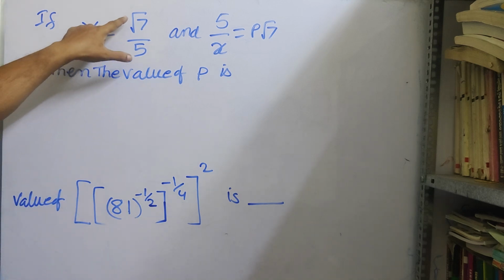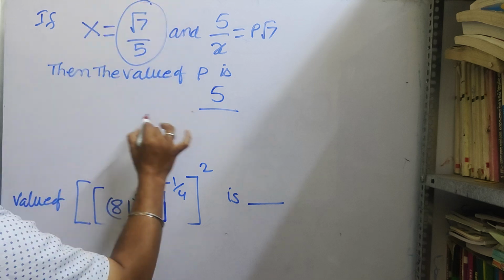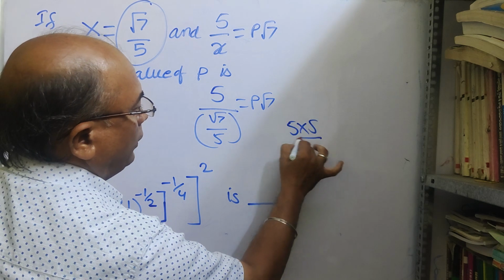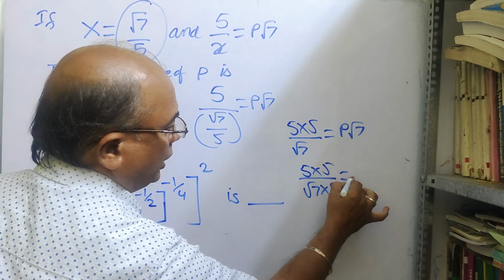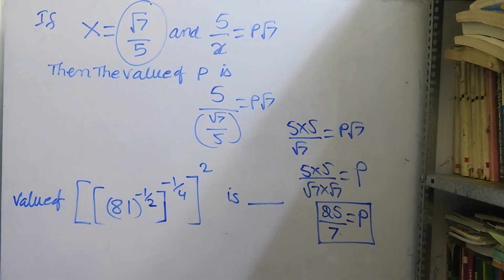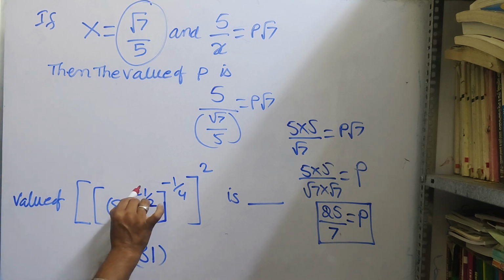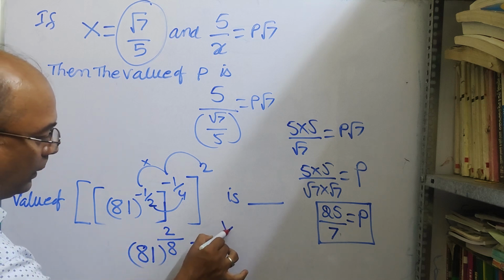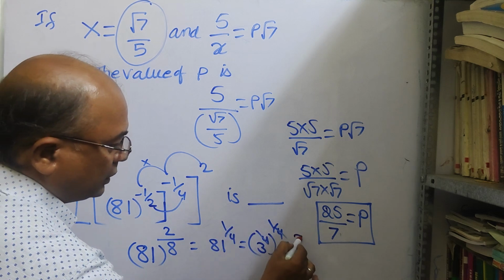||DSC MATHS SHORTCUTS||EASY TRICKS||POSTAL EXAMS RRB BANK EXAMS||ARMY AND CONSTABLE EXAMS||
useful to all compititive exams amazing maths tricks for DSC students superfast tricks for DSC MATHS easy learning mathematics tricks #